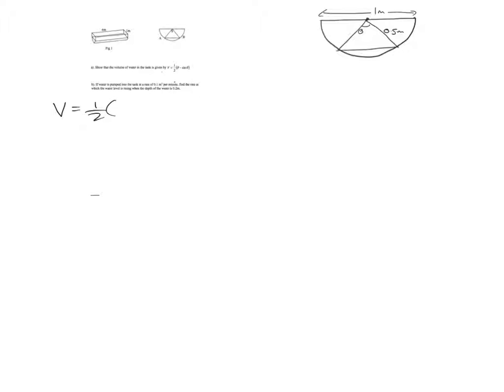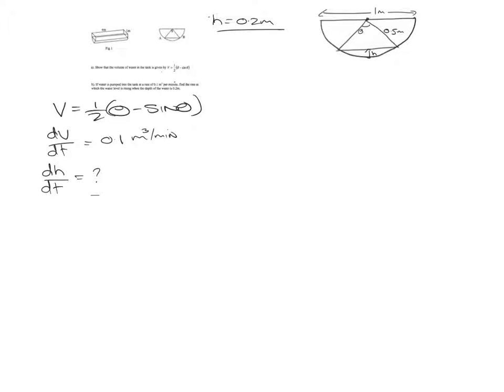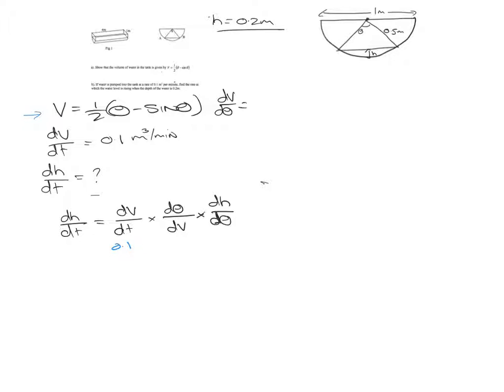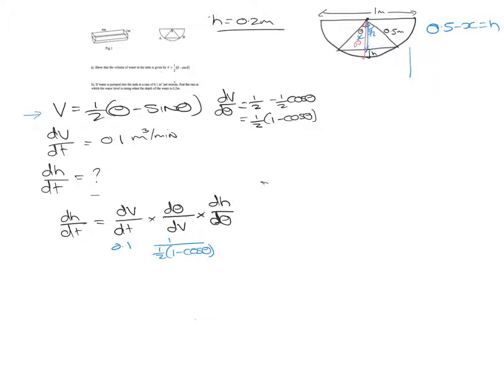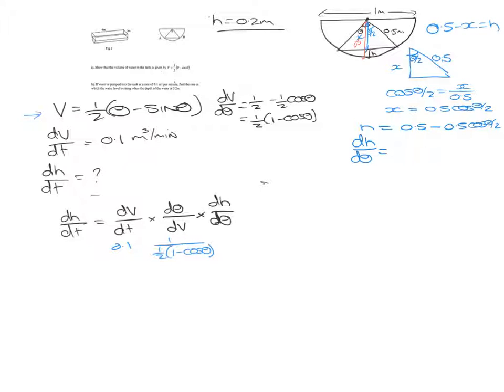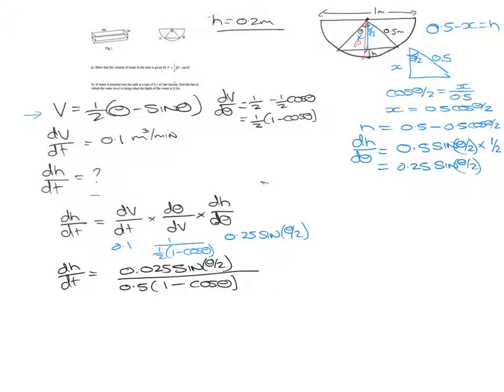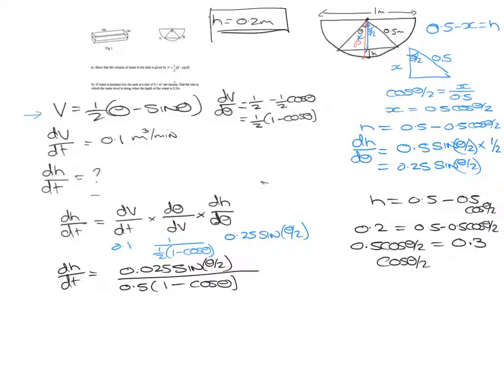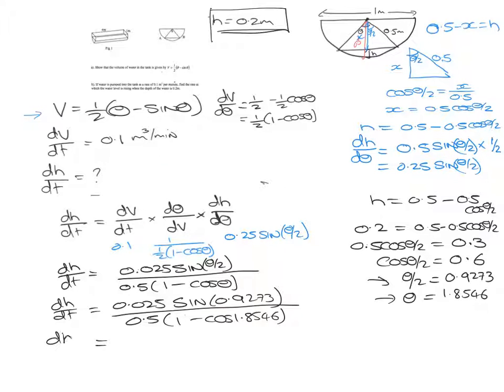water tank example